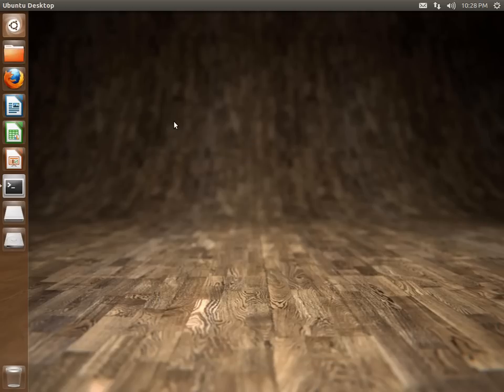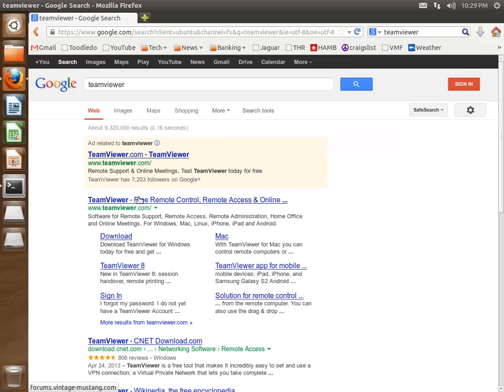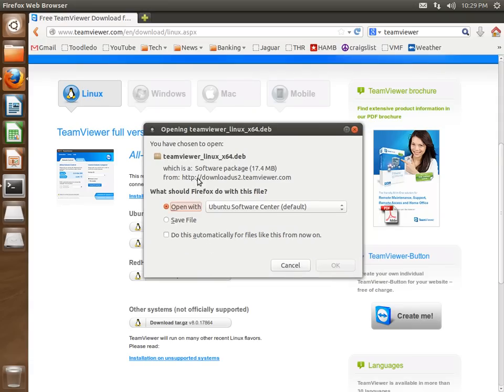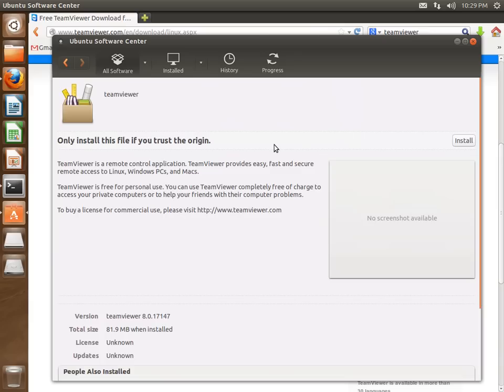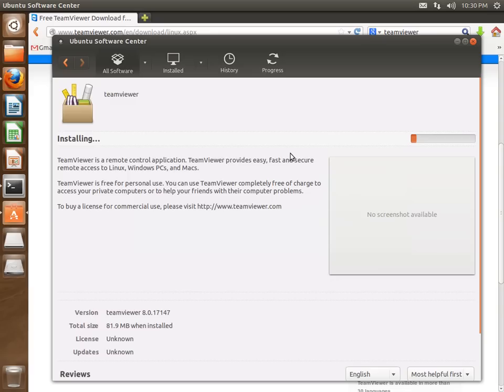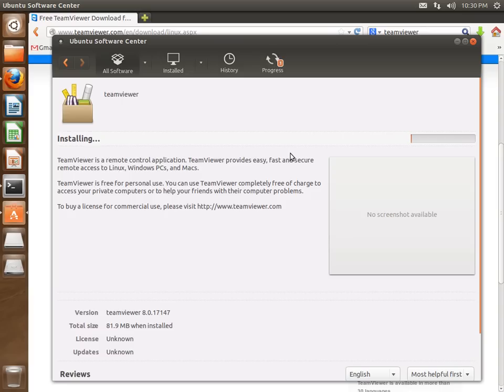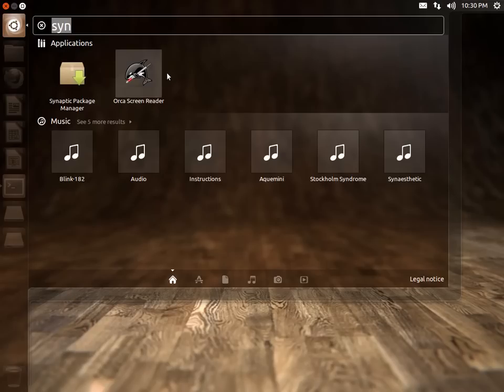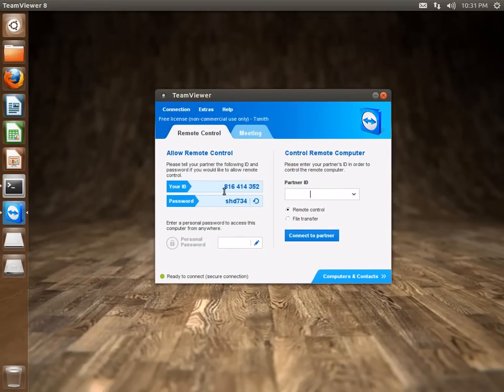Install TeamViewer 8 on Ubuntu 13.04 64 bit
I install TeamViewer 8 on my 64 bit Ubuntu 13.04 machine.